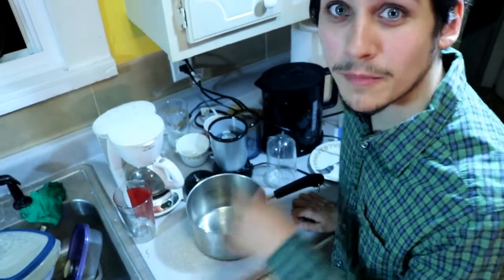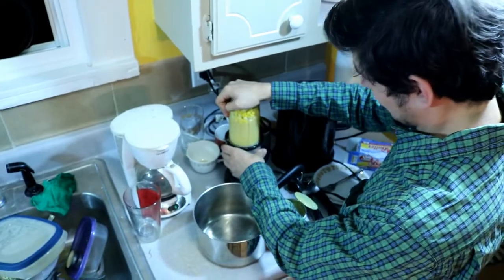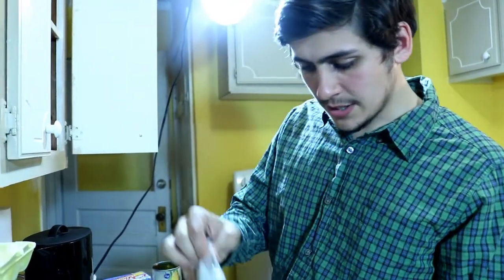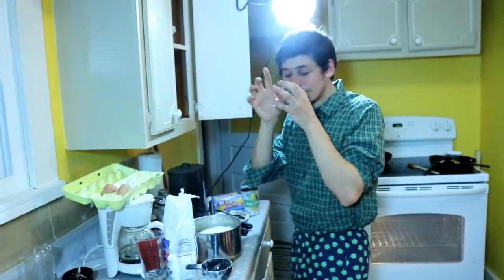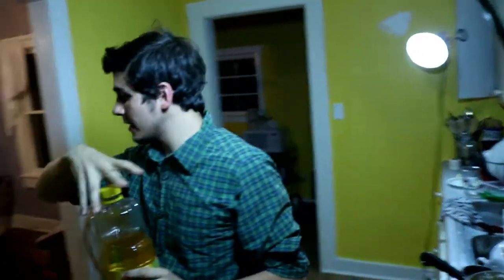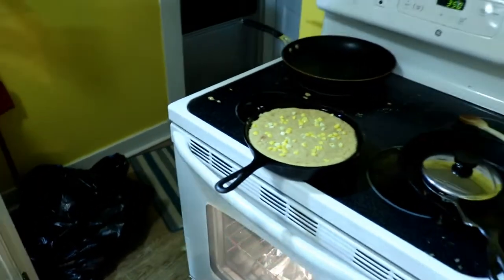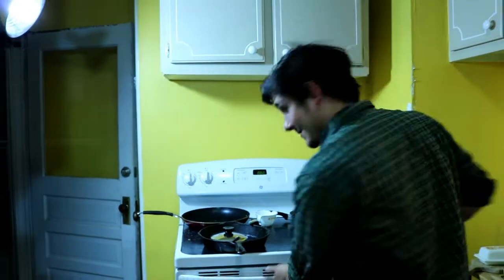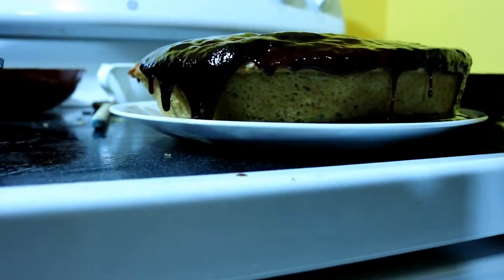Guide to Southern Culture, Episode 1: Cornbread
Episode one of The Yellow Dandies' Guide to Southern Culture. This episode features a traditional recipe for authentic southern cornbread.